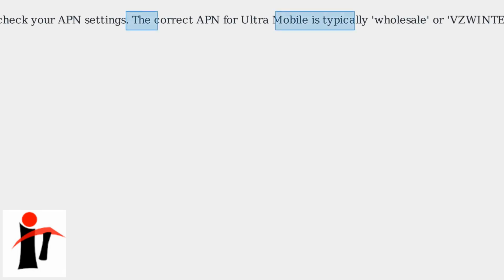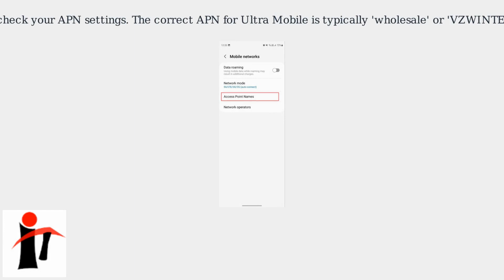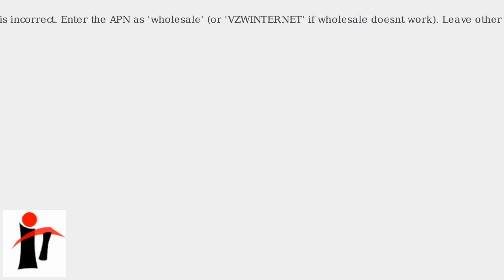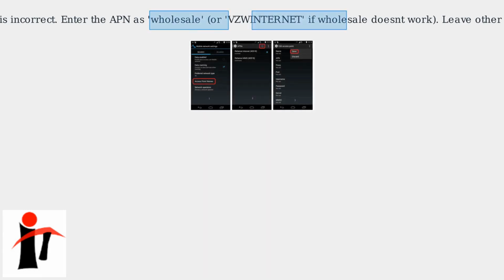How to Fix Ultra Mobile Not Registered on Network – SIM Provisioning & Network Selection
Having trouble with your Ultra Mobile line showing “Not Registered on Network”? 🚫 Learn how to check SIM provisioning, select the correct network, and reset your settings to restore service quickly.